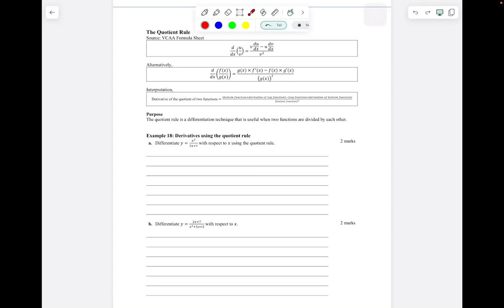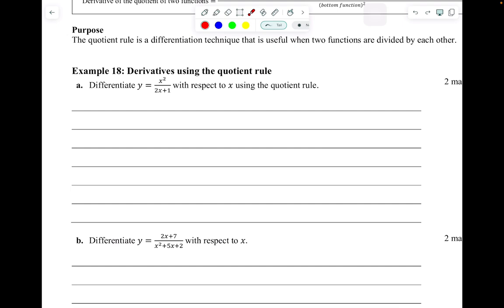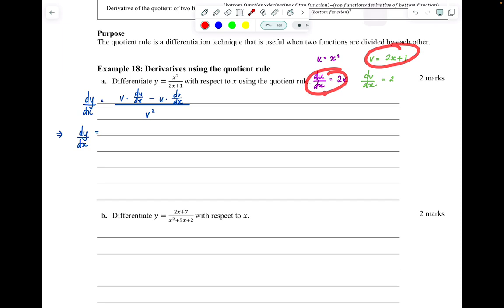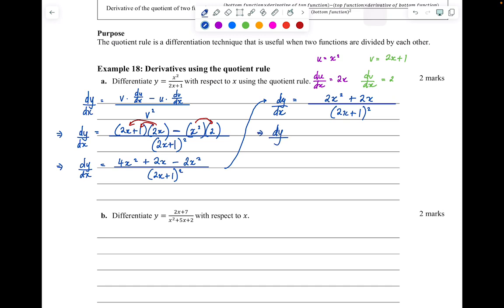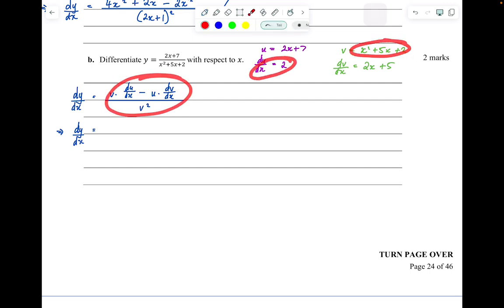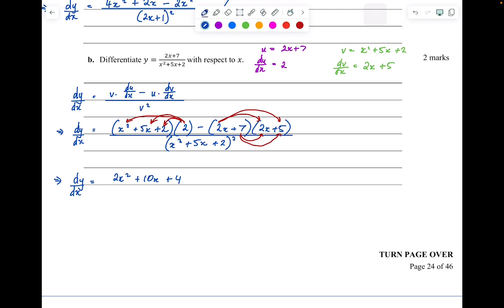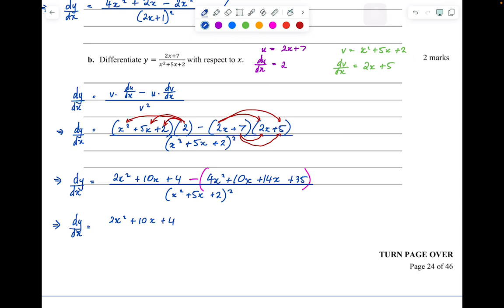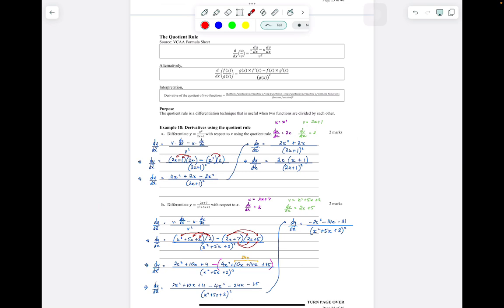2024 11MM Differentiation - Quotient Rule